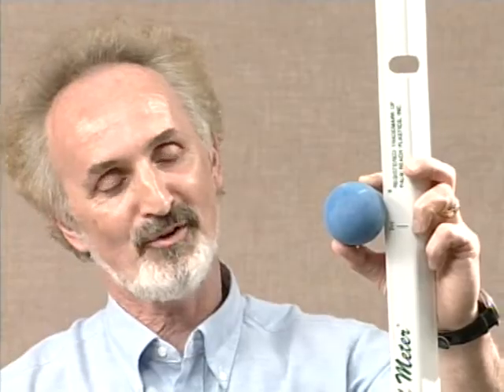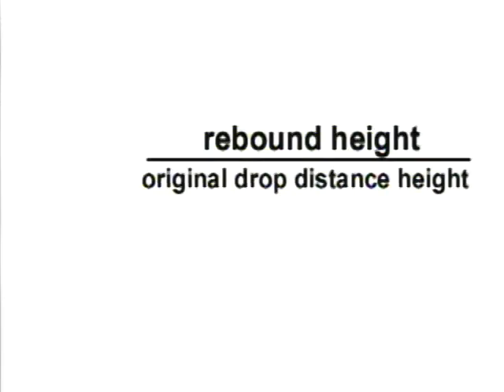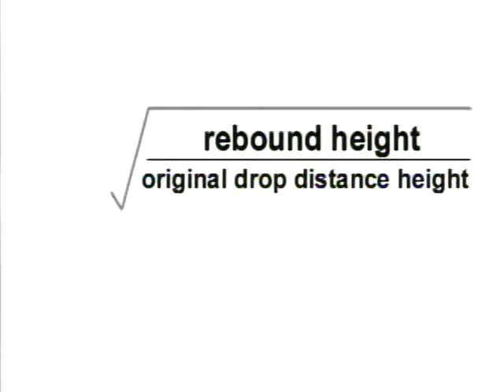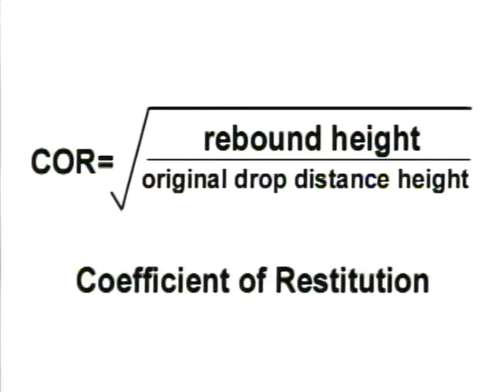MWM Sports Materials Module Introduction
Students explore the materials design and function of a wide variety of balls used in athletics, as well as test and analyze their interactions with many surfaces they come in contact during play. Then students design a suitable material for use in a newly invented game.

By incorporating everyday materials into science lessons, the Materials World Modules (MWM) program at Northwestern University has found the solution to getting students excited about learning science while helping teachers meet national and state education standards.